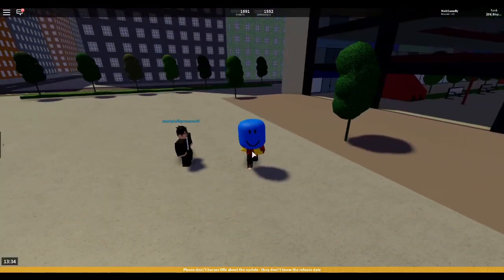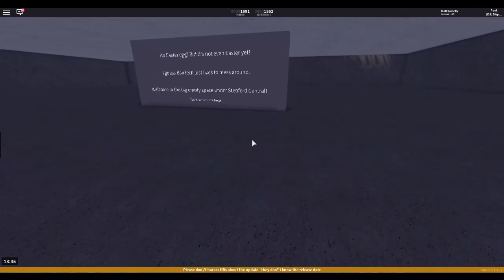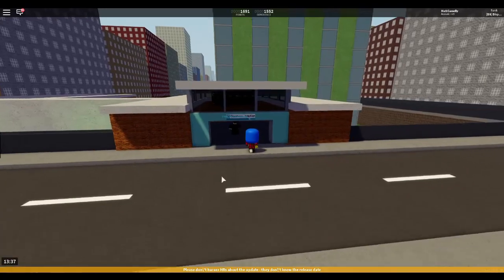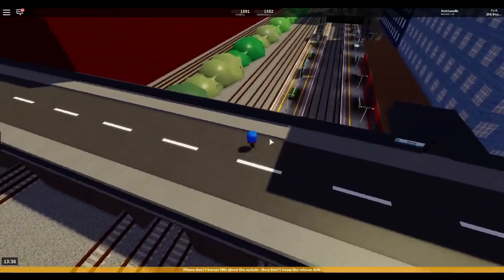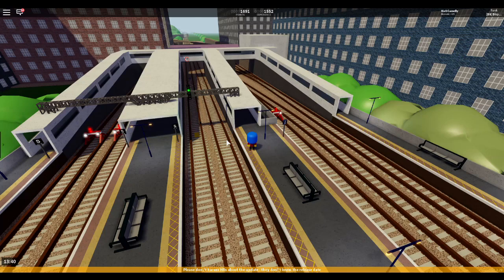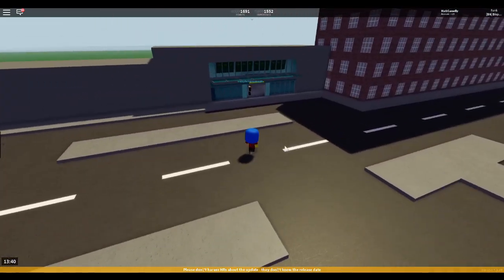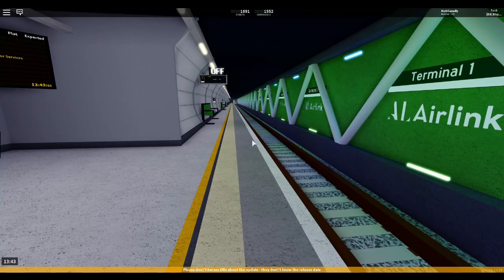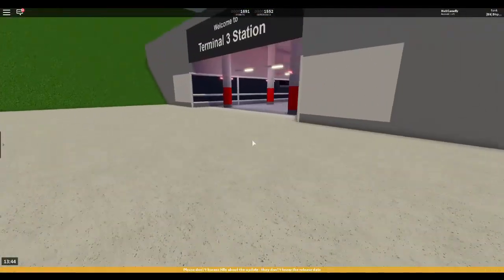Secrets of Airlink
In this video, I find a secret platform and the only tube like station on the SCR network!